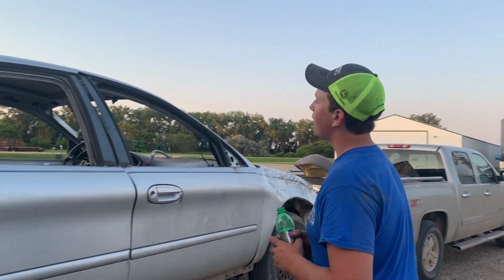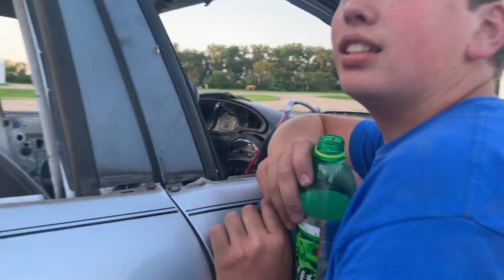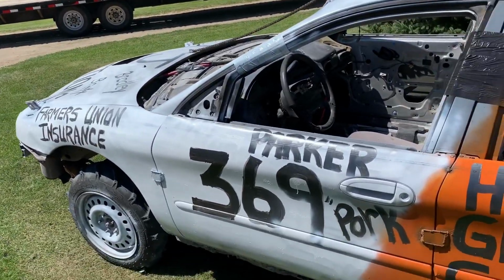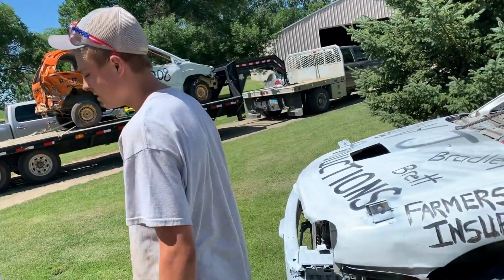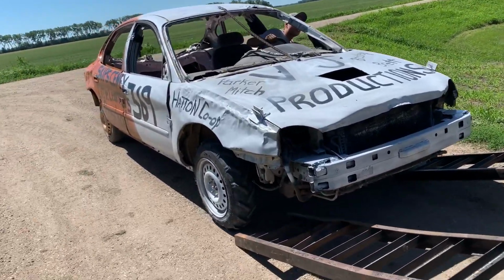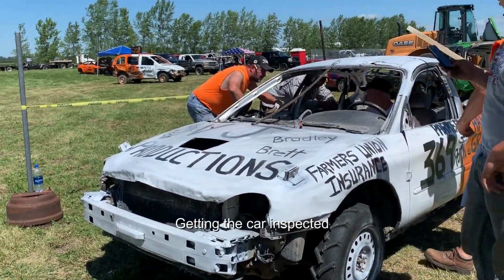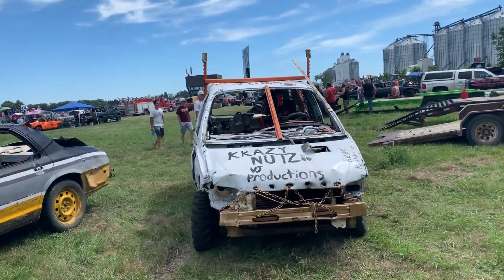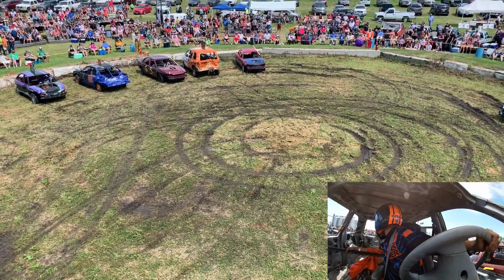Northwood Demolition Derby 2019!(PARKER GETS WRECKED)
Parker and Mitchell get their cars ready for the Northwood Demolition Derby.